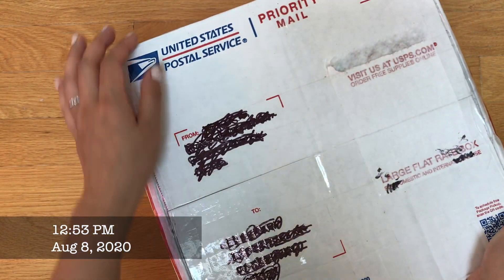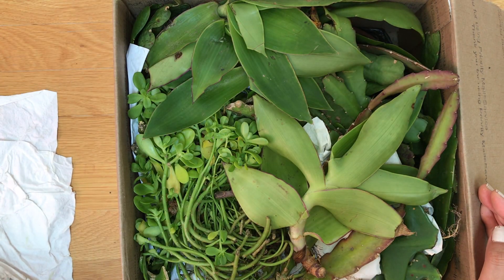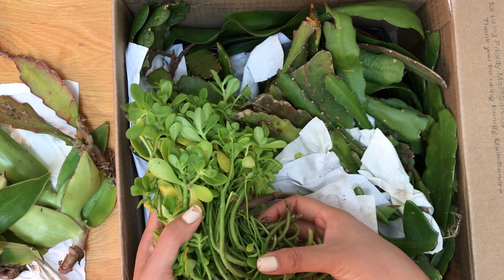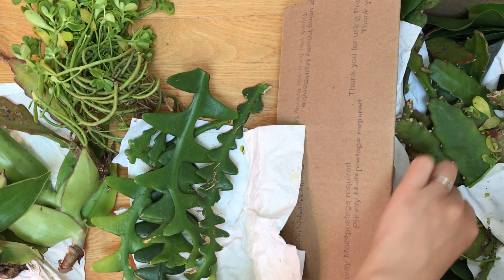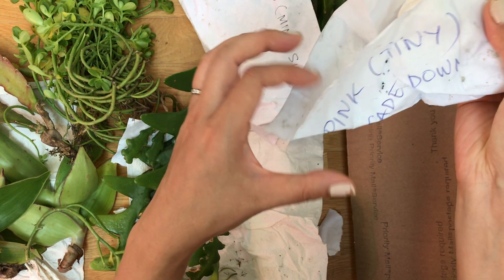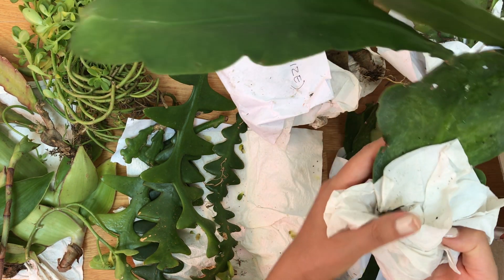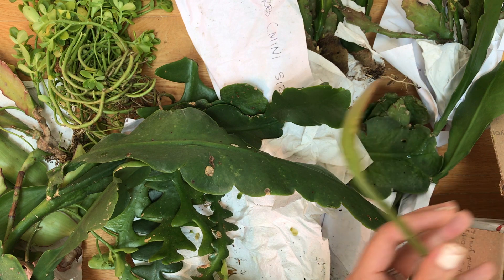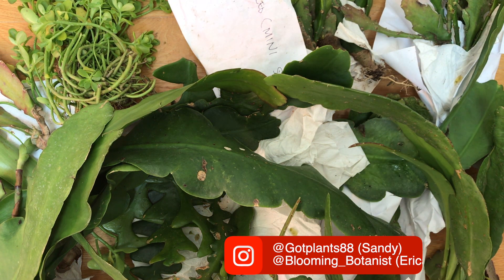Erica's Plant Mail - Epiphyllum Orchid Cactus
What an awesome package of Epiphyllum.  Come check out what Erica got.